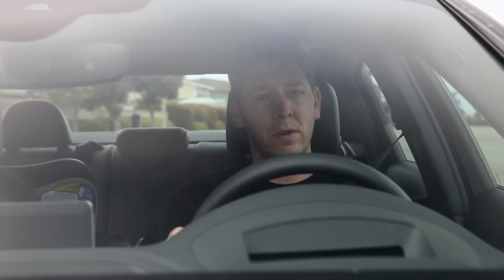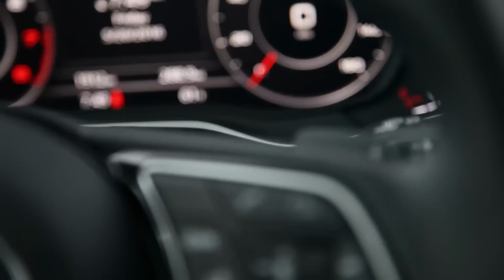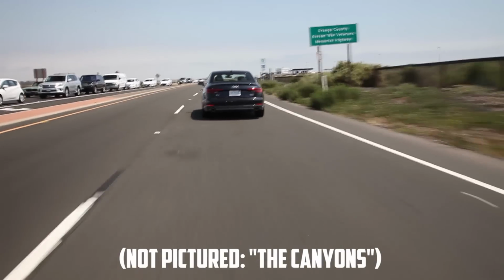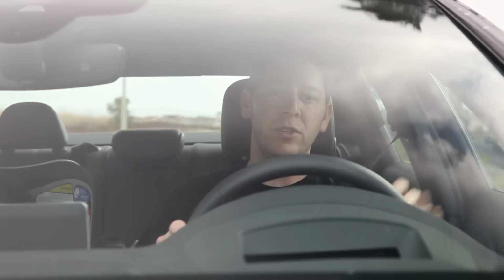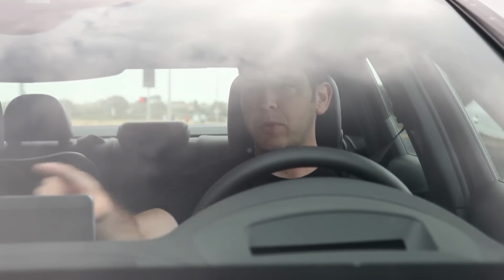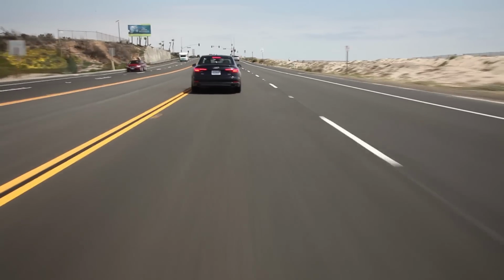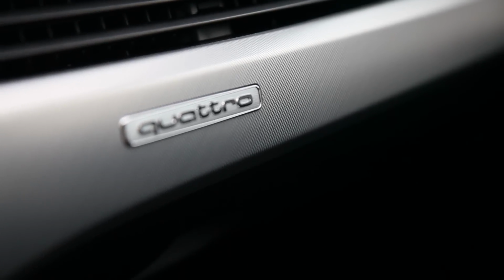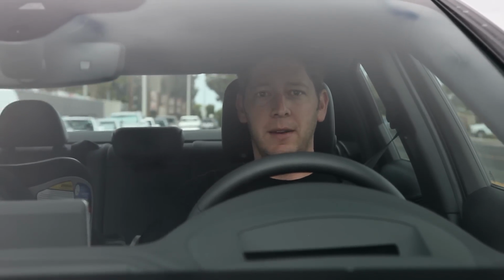2017 Audi A4 - Now leading the way for the rest of the brand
When you think of the latest and the greatest from Audi, you're drawn to the likes of the new Q7, the TT, and of course the R8. These are vehicles that have received all the new tech and, in the case of the R8, are hypnotic super machines. The real key to the Audi lineup at the moment, however, is the all-new 2017 A4.

This is the machine that's packing all of Audi's latest tricks and tweaks. Virtual Cockpit? Check. A revised and wonderful chassis? Check. Striking exterior lines that still hold on to that Audi styling subtlety? Check.

The main difference between the A4 and the other Audi products I've mentioned though, is that the purveyor of four-ringed goodness is going to sell a whole lot more A4 sedans than it will R8, TT, and Q7s... most likely combined.

The luxury customer can get the keys to the best that Audi has to offer in terms of its safety, information, and entertainment tech... and it's all available at the near entry-level model.

That's an enticing step that might just charm BMW and Mercedes shoppers.